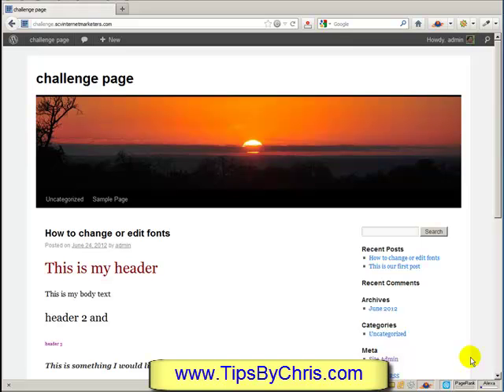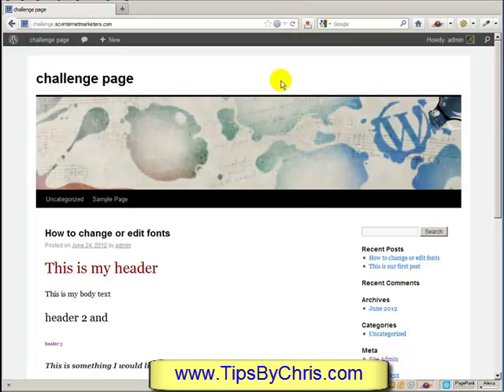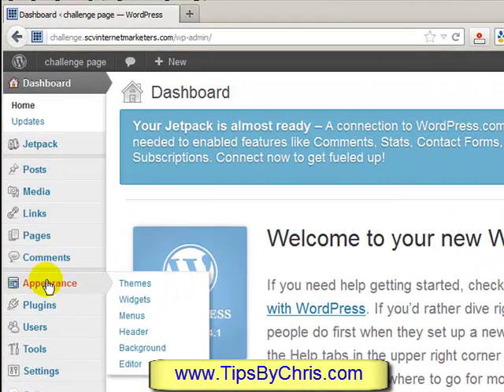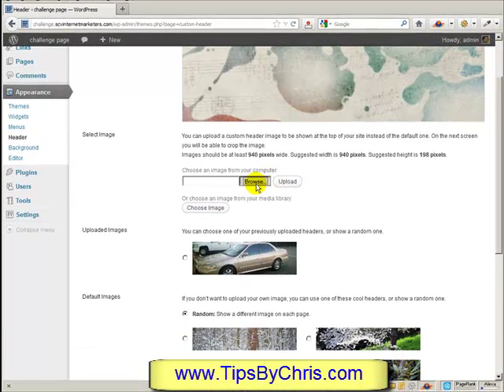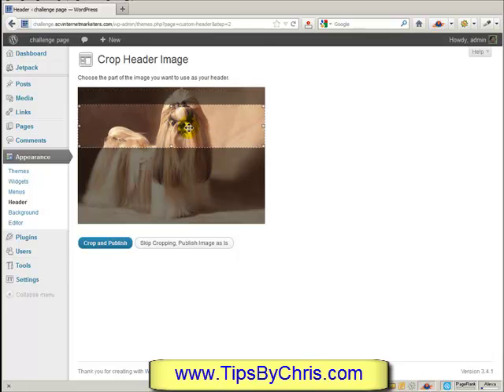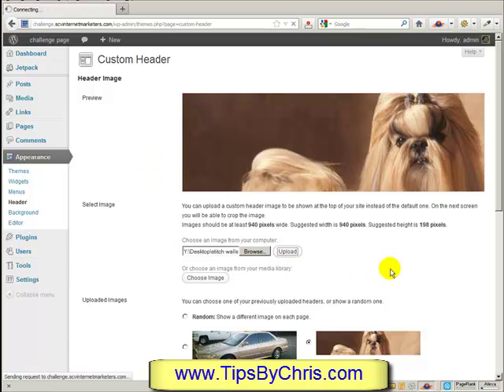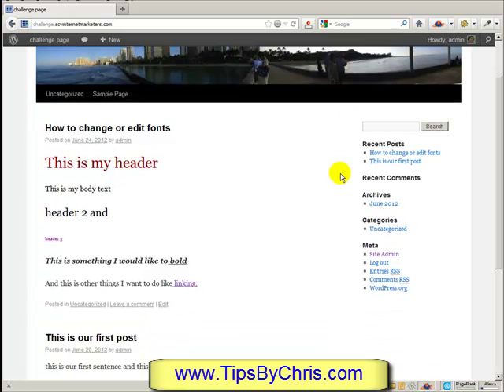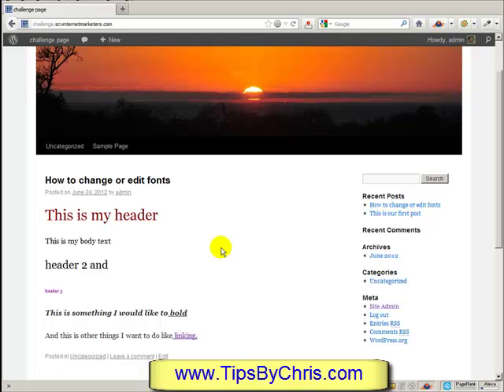Wordpress Tutorial For Beginners - Changing Header Banner Picture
- This wordpress tutorial is for beginners who simply want to know how to change the banner picture in the header section of their wordpress blog. This is a simple step by step video tutorial that will show you how to change the header banner picture for the default twenty-ten and twenty-eleven themes.